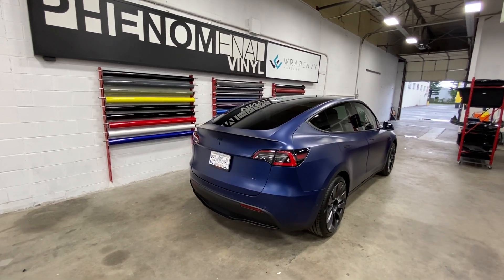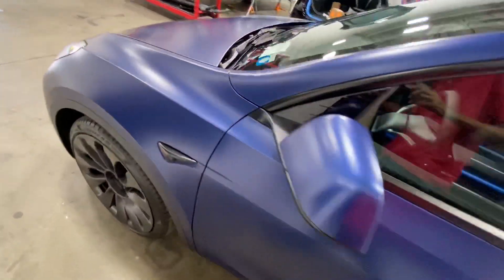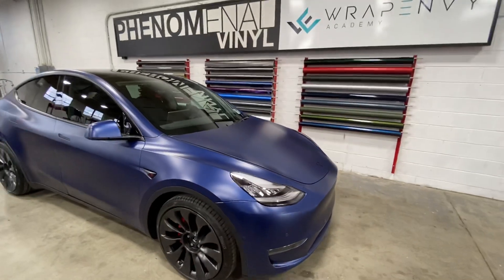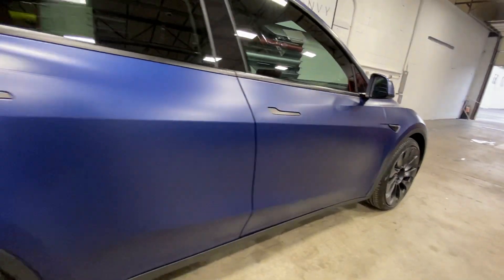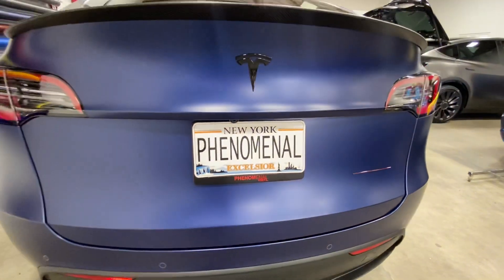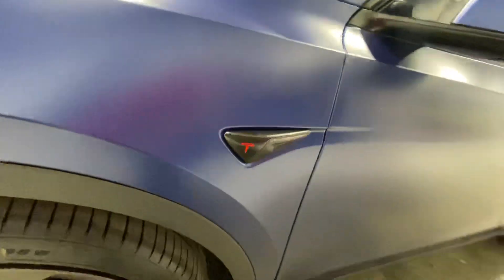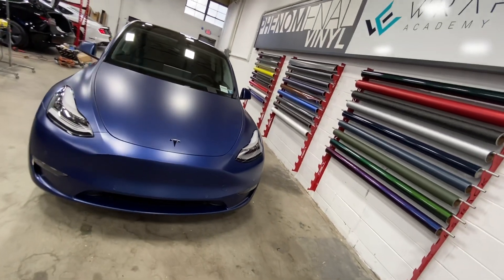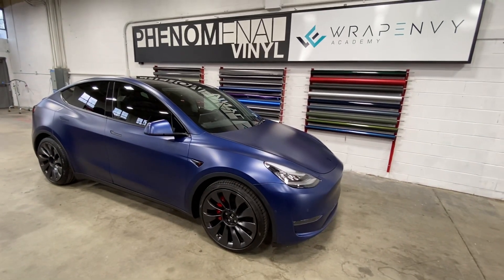Deep Blue Metallic Tesla Model Y protected in Xpel Stealth with Red Powdercoated Brakes!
FOR A COMPARISON SEE